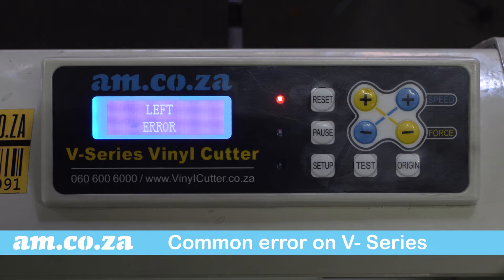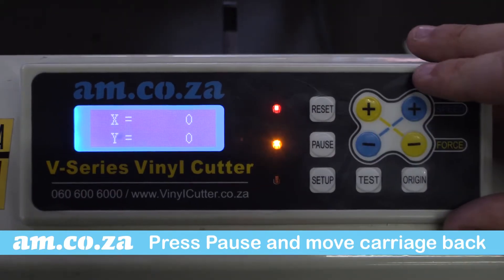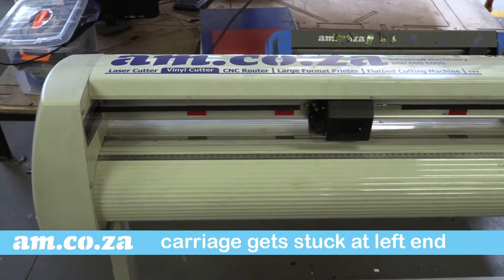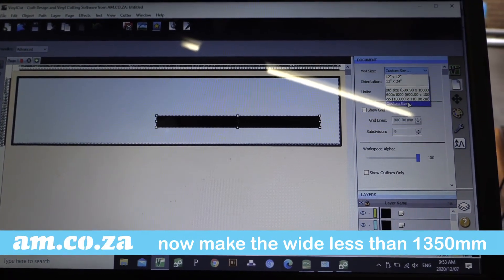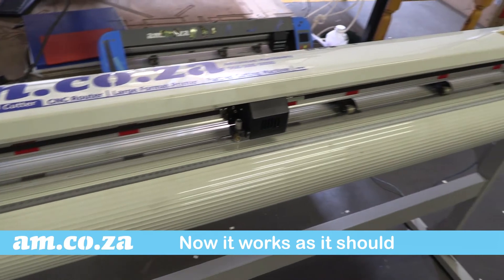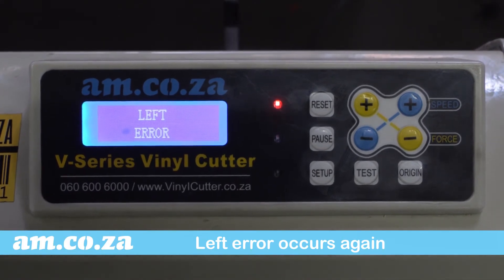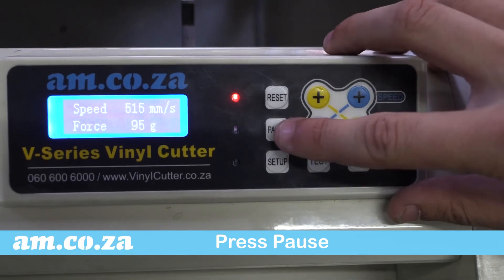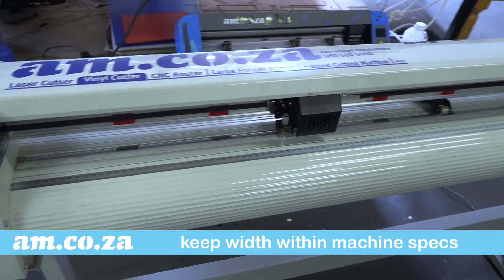SortIT V-Series Vinyl Cutter Left Error Explained, How Origin Setting and Cutting Size Works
The “Left Error” occurs on the V-Series Vinyl Cutter frequently and can be corrected effortlessly.
To illustrate this, begin with pressing the reset button and then press the pause button.
Now completely move the carriage to the right side and then press the “origin” button.
Next, press pause and move carriage back.
At the moment the carriage gets back to the point of origin.
This vinyl cutter is 1350mm long.
Amend the vinyl cutter’s width by making it longer than 1350mm.
The carriage moves but then gets stuck on the left end thereby resulting in a ‘left error”.
This indicates that you cannot process work that exceeds the machine’s width.
Modify the size of the width to a figure smaller than 1350mm.
The same rules apply with the size of the mat.
You will see that it works appropriately.
Carry out another test. This time keep the width size constant and direct the point of origin on the middle section.
Upon observation you will realize that the “Left Error” takes place yet again.
The reason for this is due to the fact that the machine calculates the width i.e.1300mm from the origin reference point to the left side. This makes the value bigger than the maximum machine’s width.
How to rectify or avoid the “The Left Error”:
-Press the “Reset” button
-Press “Pause”
-Move carriage to the right end
-Now press “Origin”. This gives the machine a point of reference.
-At this point the vinyl cutter has the ability to handle the outputs of the maximum width allowed.
-Retain the width within machine specifications at all times.
To purchase Advanced Machinery’s V-series vinyl cutter machine and so much more, simply dial 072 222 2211 / 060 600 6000 for sales or you can always buy the products from our online shop called . For more product information log onto our